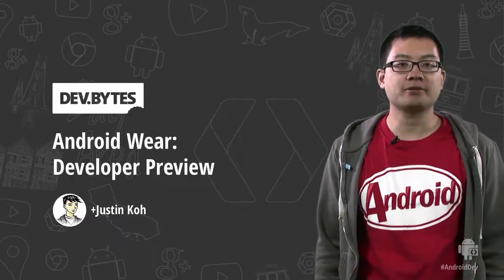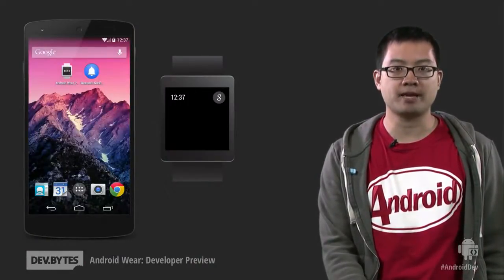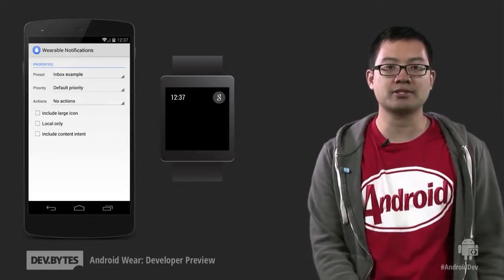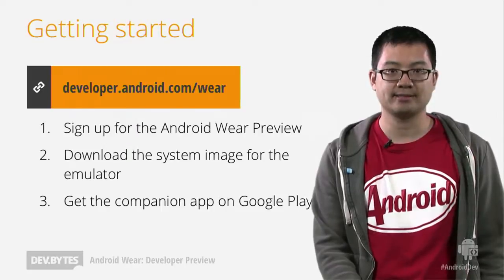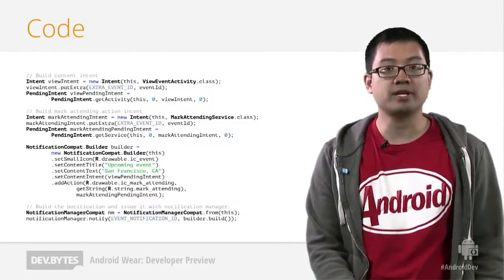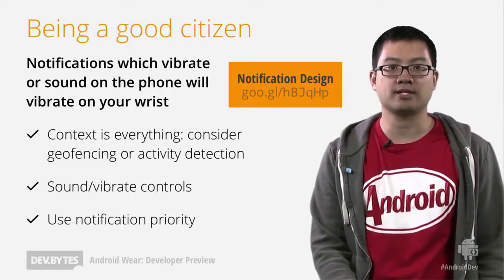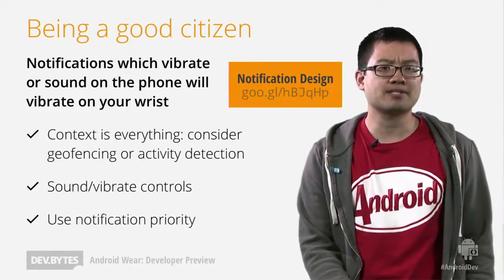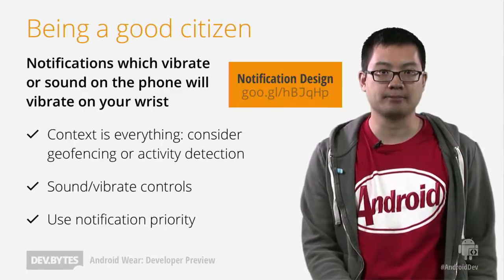DevBytes Android Wear Developer Preview